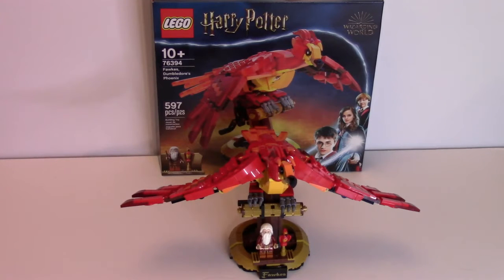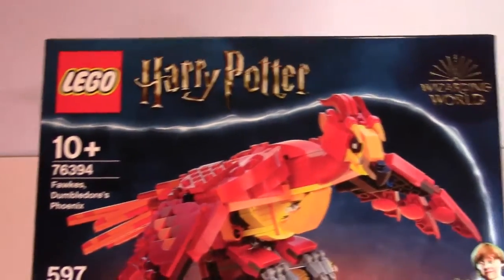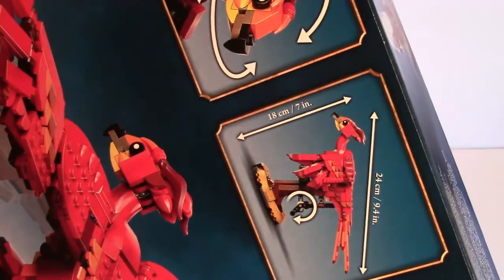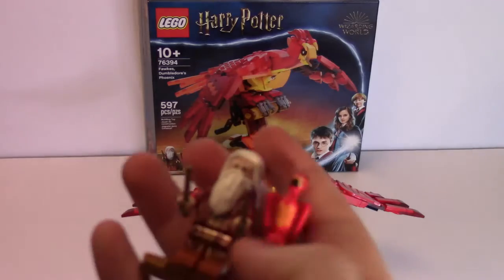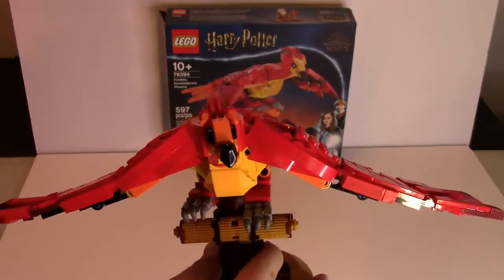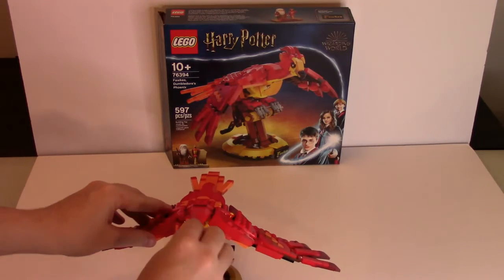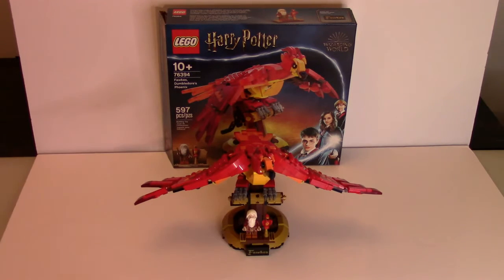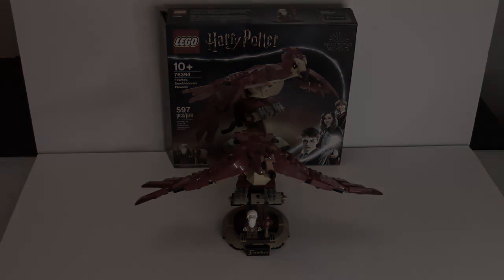LEGO Harry Potter Fawkes: Dumbledore's Phoenix REVIEW! Set 76394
Today I am going to be reviewing the LEGO Harry Potter Buildable Fawkes set! This goes great with my Hedwig one that I previously reviewed! Let me know what you all think down below!